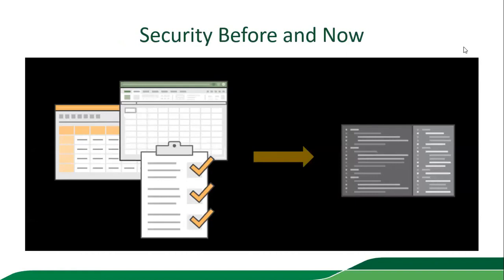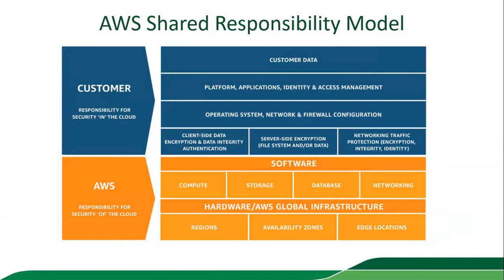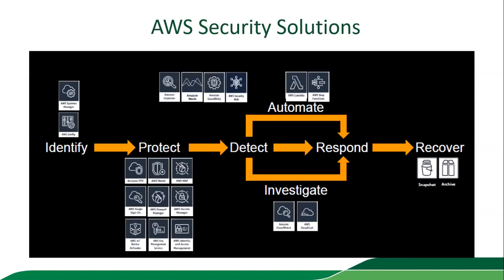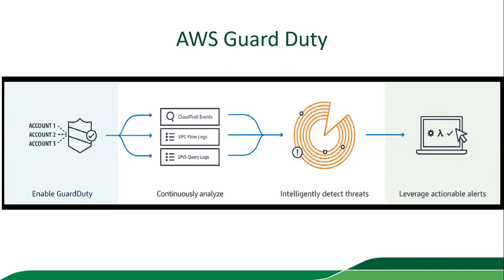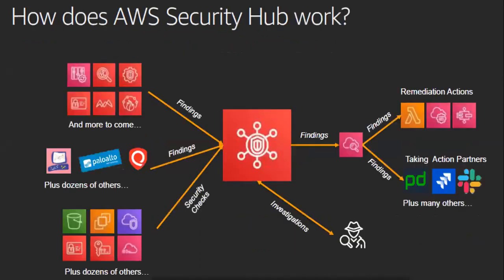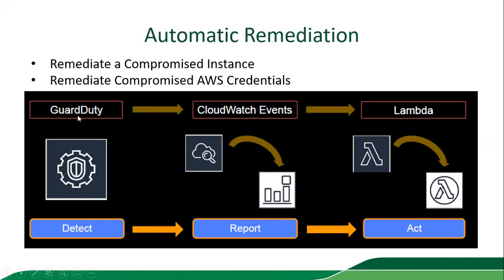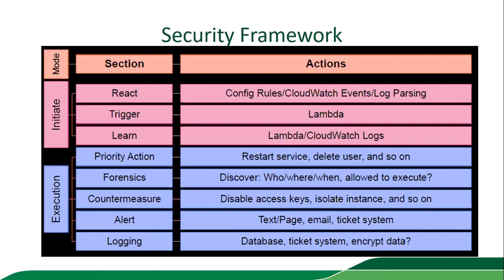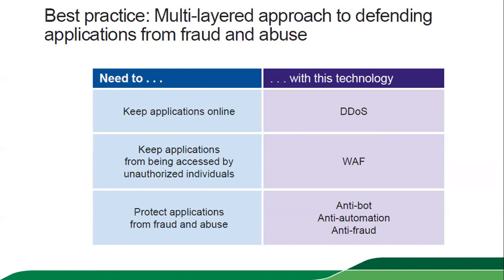AWS Partner Webinar Security best Practices for Defending Application on AWS 5th April 2021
Agenda:
Modern application security requirement
Introduction to AWS security
Multilayered security approach
AWS security hub
Customer case studies